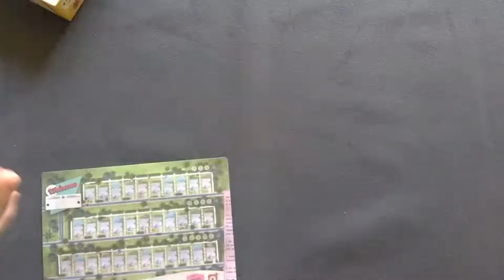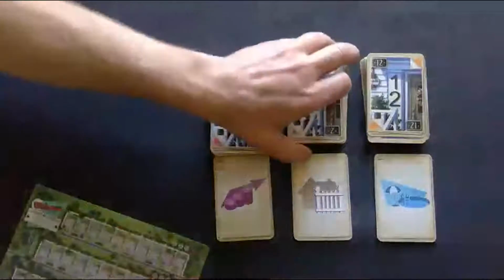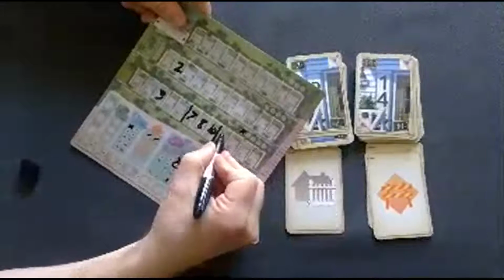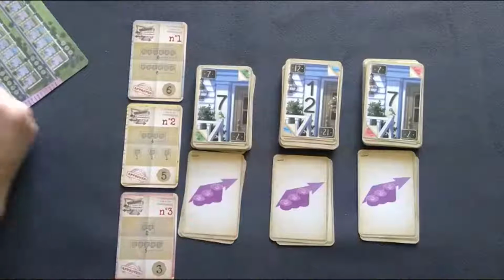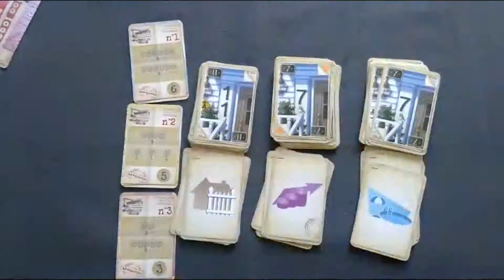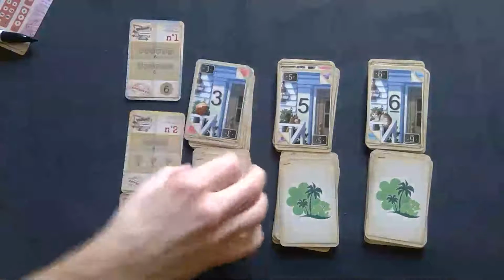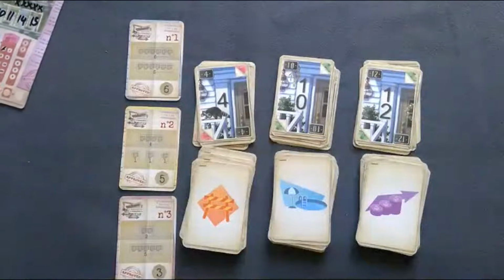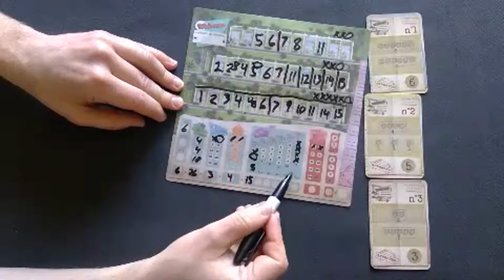ANM Play with Us Welcome To… (EN/FR) - 20 April 2020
Today we are playing Welcome to… It is a flip and write game. Each player will need a player sheet. If you need to download and print the game check out our